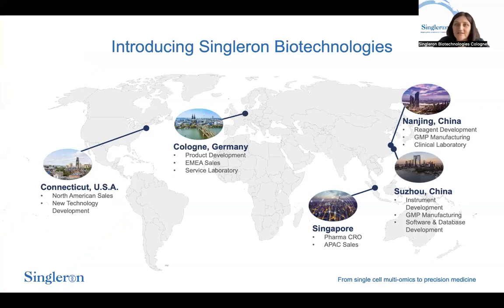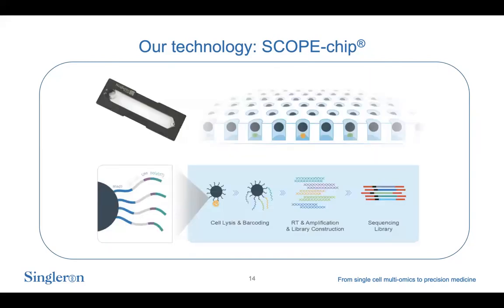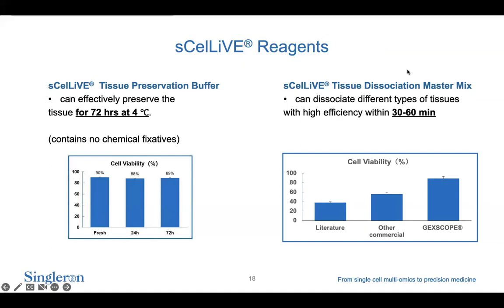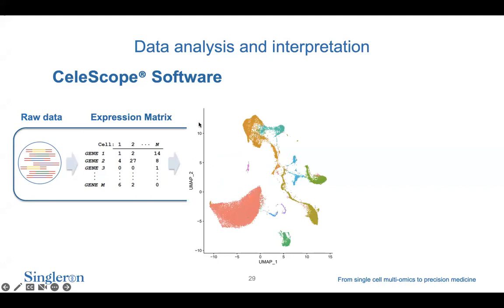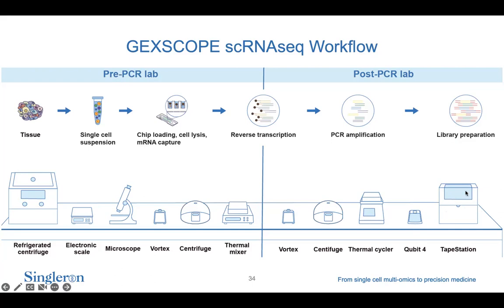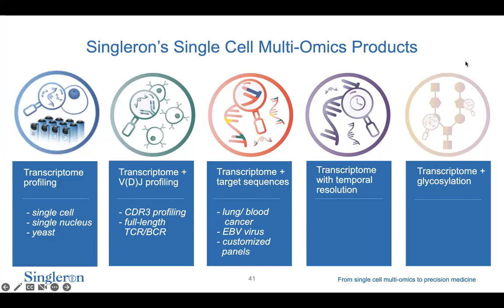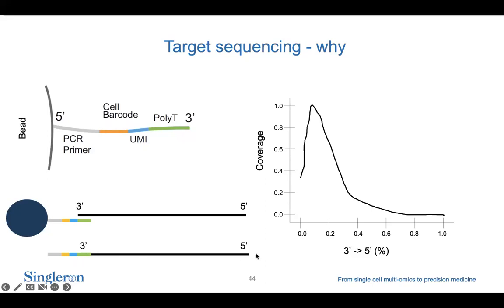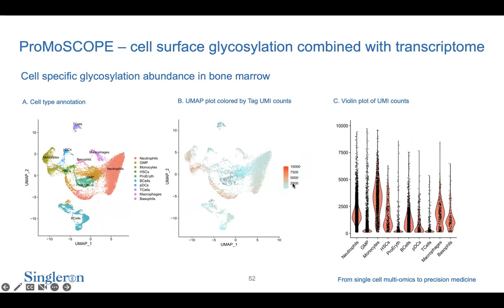An Introduction to Single Cell Sequencing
Single cell sequencing is an increasingly popular approach for profiling gene expression of individual cells. It can be performed in a high throughput manner where the transcriptome of tens of thousands of cells can be analyzed in one experiment. With this method insights into cell-specific gene expression in thousands of cells can be obtained simultaneously to reveal the cellular heterogeneity.

In this webinar you will learn about:
• How single cell sequencing works
• What you need in order to start with single cell sequencing